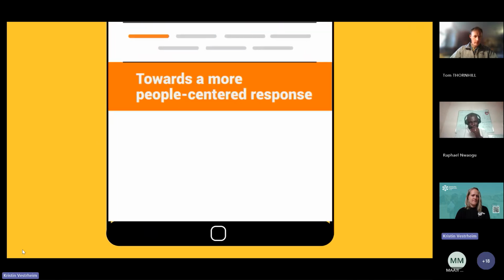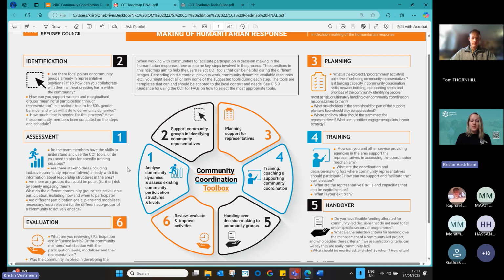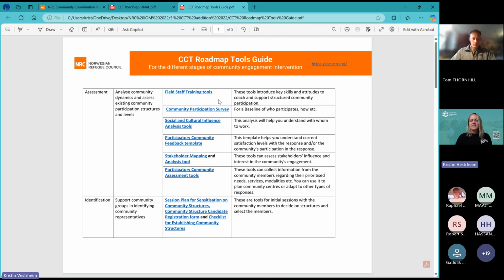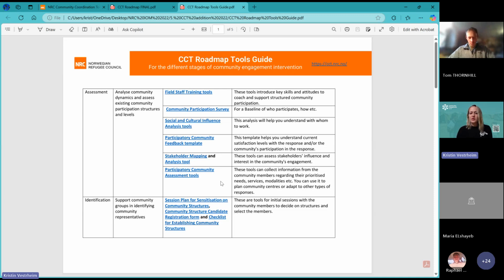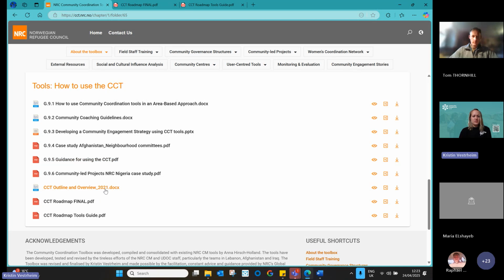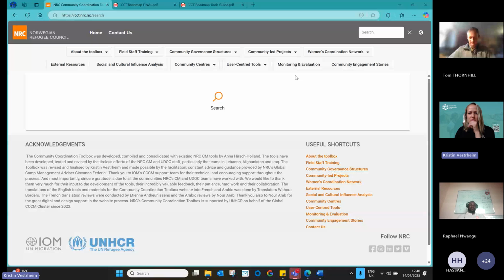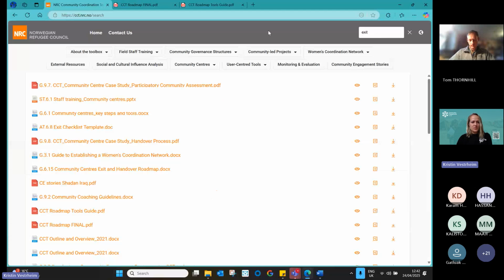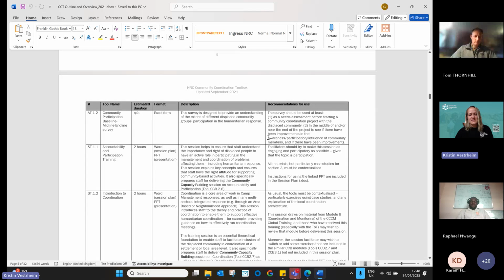CE Forum Coffee and Chat How can we make the CCT work for the communities we serve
This session introduces NRC’s Community Coordination Toolbox (CCT), how to navigate it, and how to choose the tools that best meet the needs in different contexts and settings. Raphael Nwaogu from NRC’s Site Management team in Nigeria shares how they selected and contextualised the tools for establishing and supporting Women’s Coordination Networks in their area of response. Various questions from Community Engagement Forum members and session participants were addressed, and helpful tips were shared.